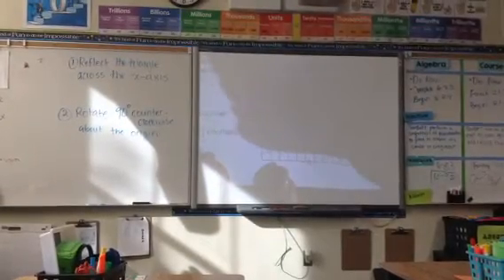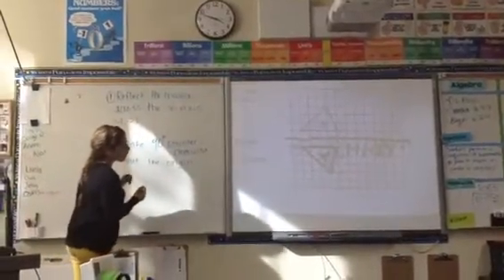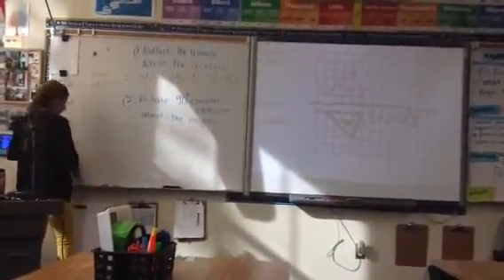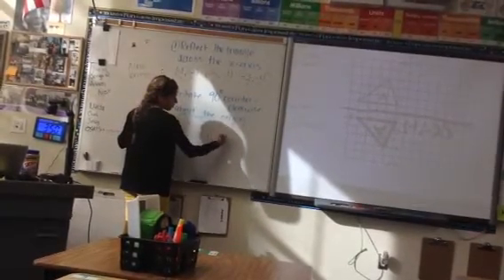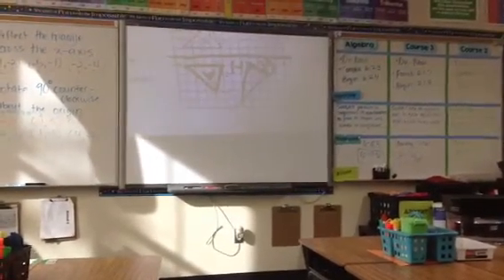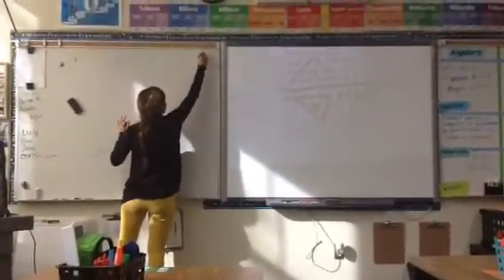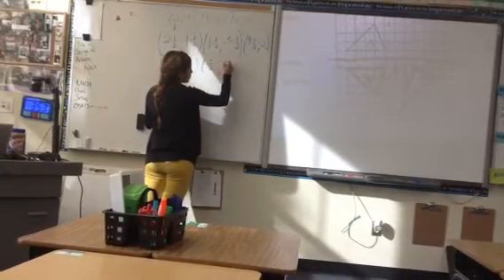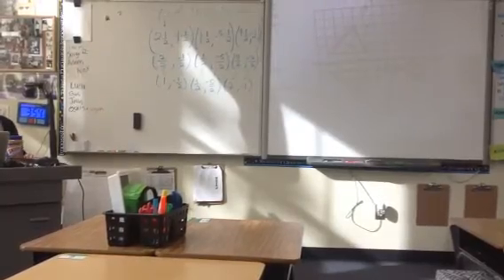CC3 6-78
Angelina's steps
Reflection over x-axis
Rotation 90 degrees counterclockwise about origin
Dilation by scale factor of 1/2